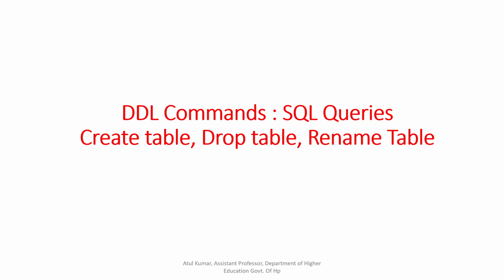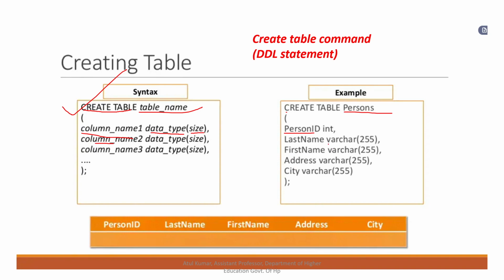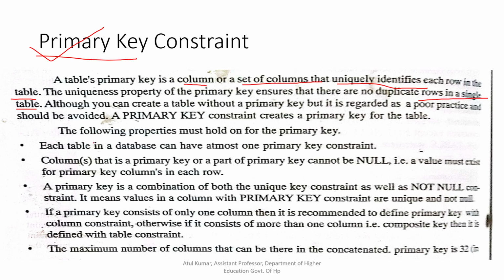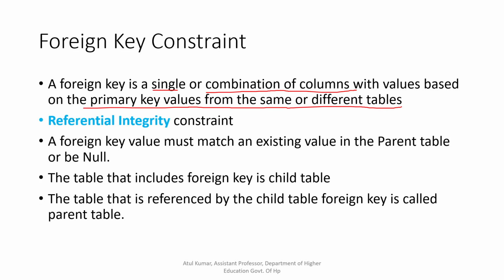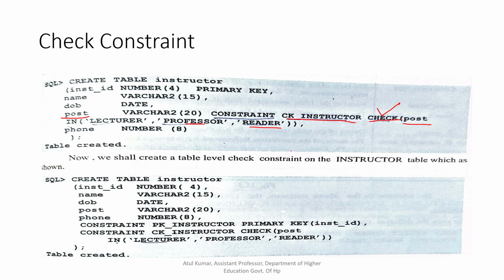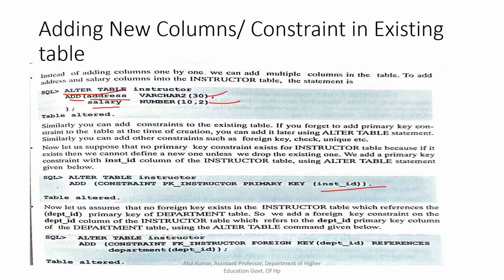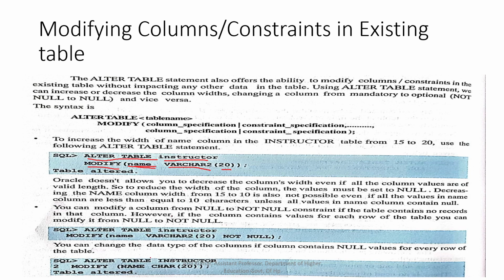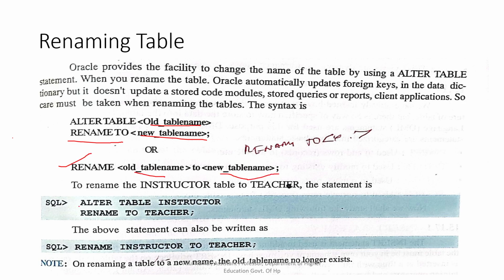DDL Command in SQL,Create table, Different constraint in DDl Commands, Drop table, Rename table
This video is about DDL Command in SQL,Create table, Different constraint in DDl Commands, Drop table, Rename table